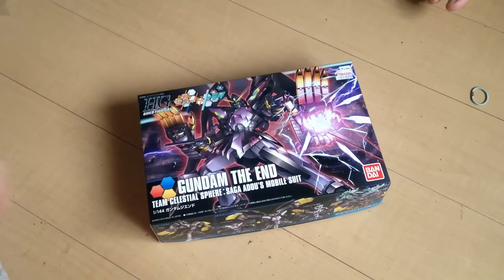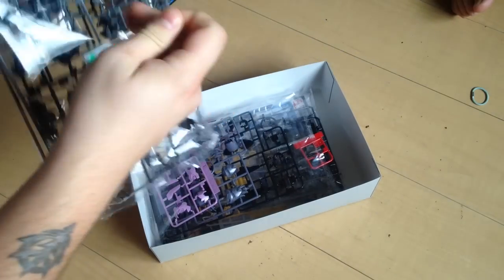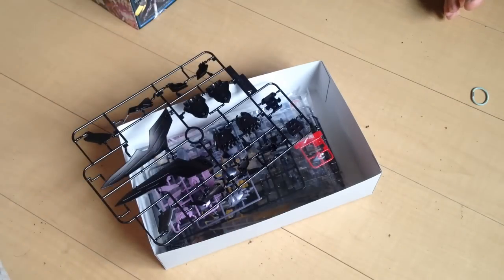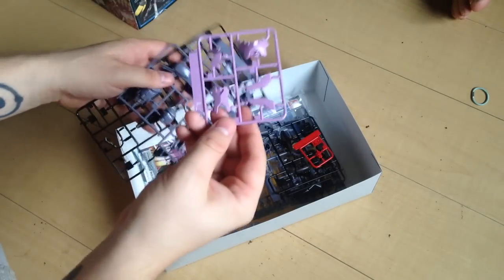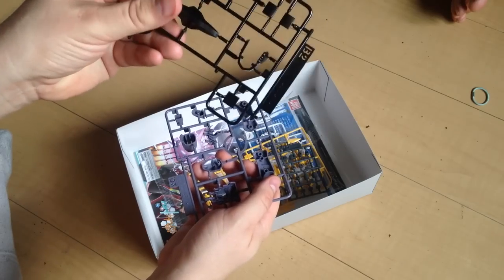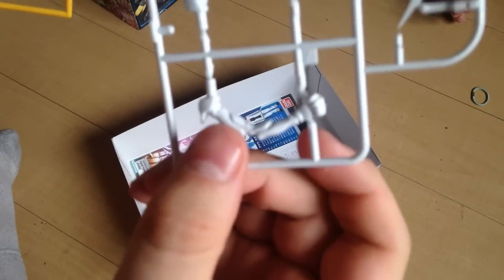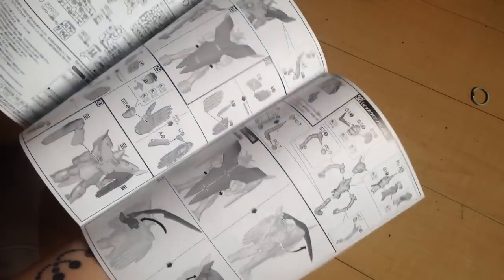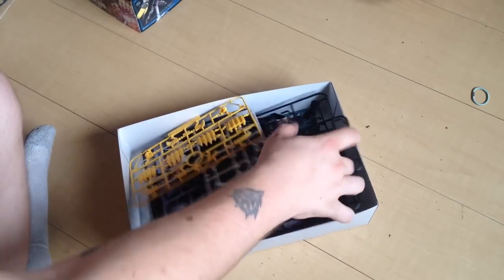HG 1/144 Gundam THE END Unboxing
Unboxing the HG 1/144 Gundam The End from Build Fighters Try.